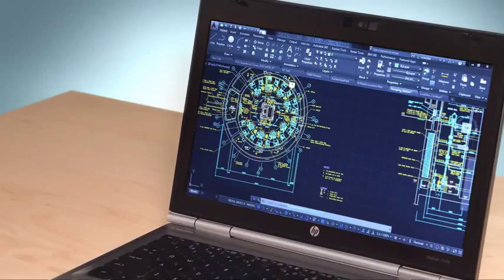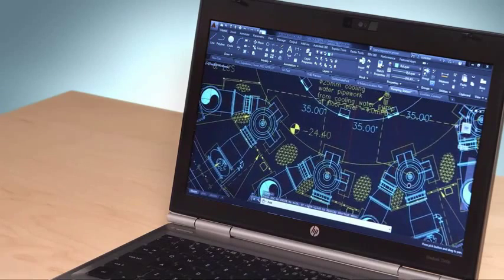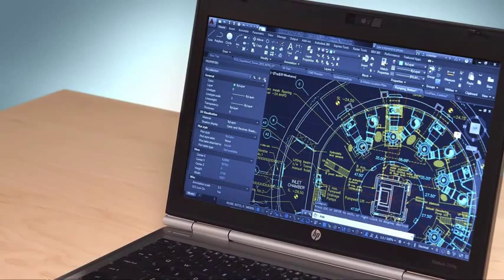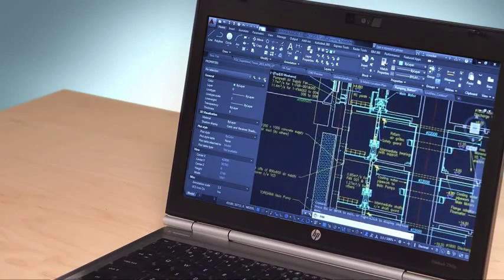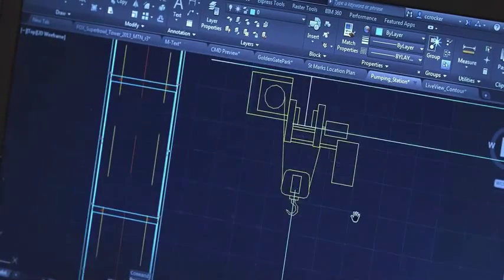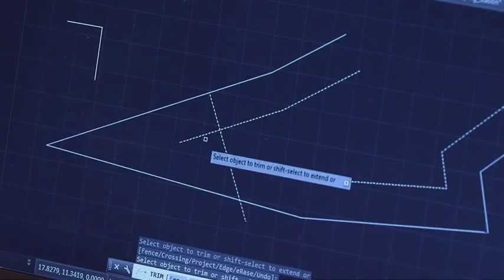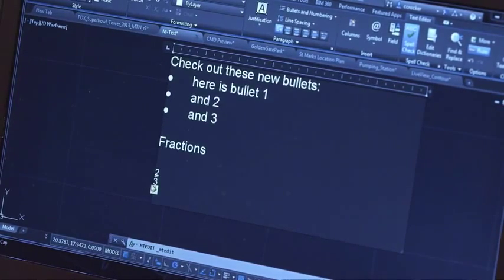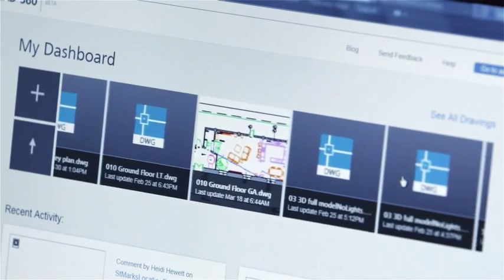AutoCAD LT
Experience the evolution of design with AutoCAD LT® 2015 software’s updated modern interface and time saving productivity enhancements like New Tab, Ribbon Galleries, and new Help Window functionality.